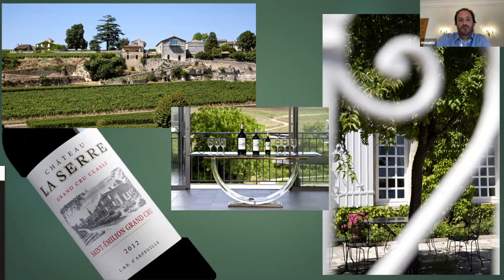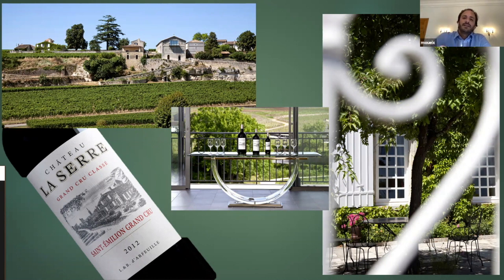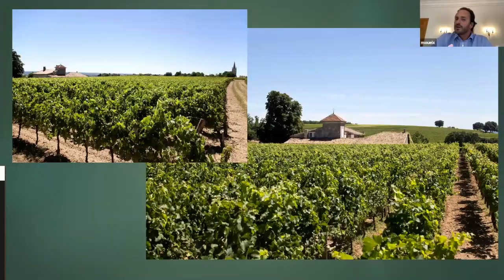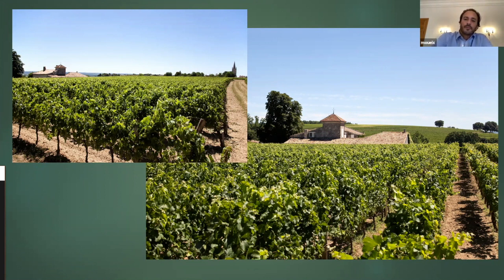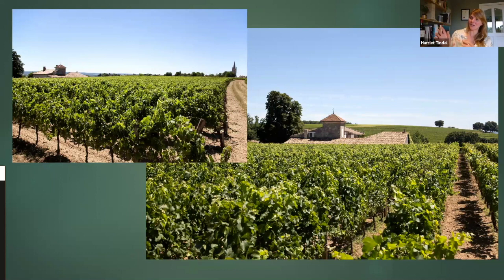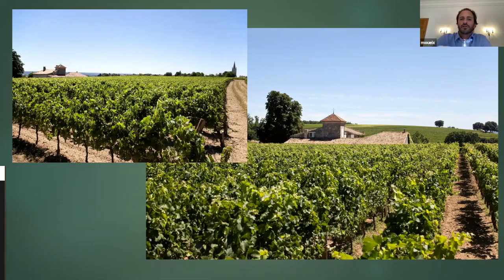Edouard Moueix - Chateau La Serre, St Emilion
Edouard talks to Harriet about this Cru Classe and the elegance it gives thanks to the limestone soils.